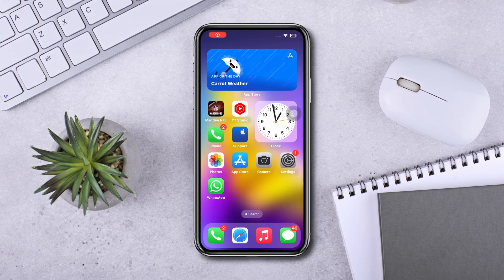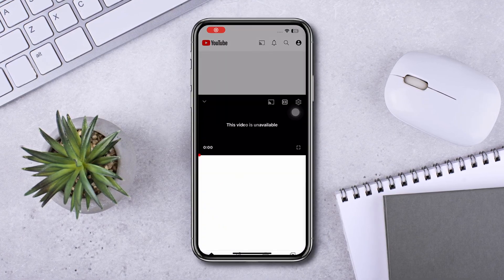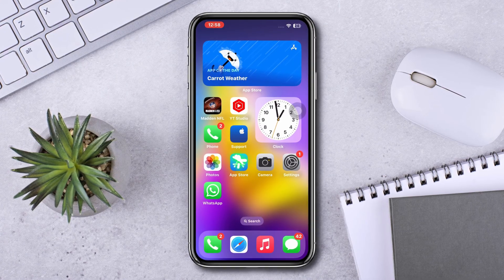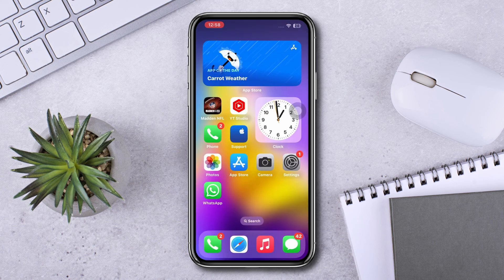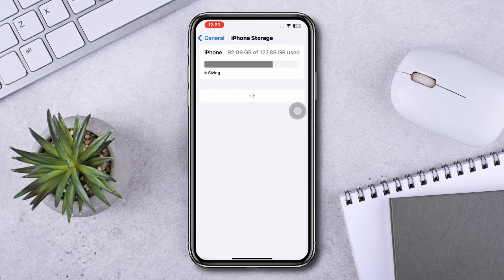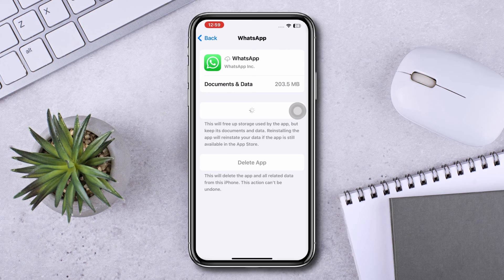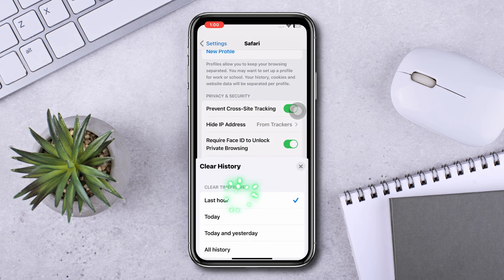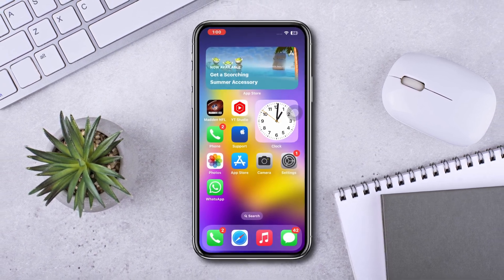How to Fix WhatsApp Link Not Working on iPhone Problem | WhatsApp Link Not Opening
Are you also having trouble that your WhatsApp link not working? Recently some users are facing this WhatsApp link, not opening issue. But no worries anymore!
We've come up with some techniques and you can solve this 'Whatsapp link doesn't open' problem by watching this video. You will get to learn How to Fix WhatsApp Link Not Working after watching this comprehensive video tutorial.
Keep watching us solve the techy problems and explore new features!

00:01- Video intro
00:20- Method 1: Check and Update your WhatsApp
00:36- Method 2: OFFLoad the App
00:52- Method 3: Clear Browser Cache
01:13- Ending